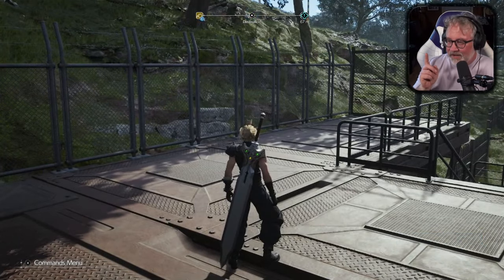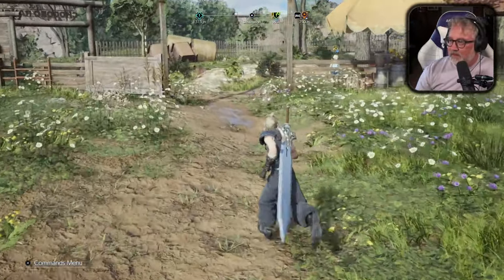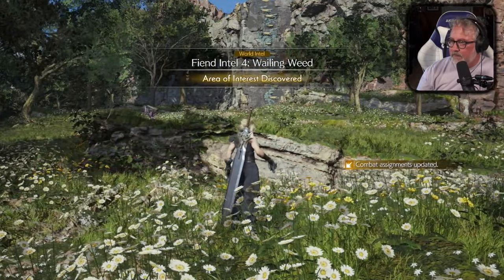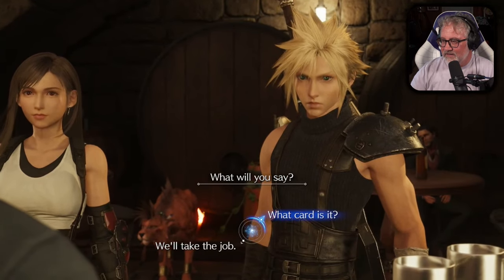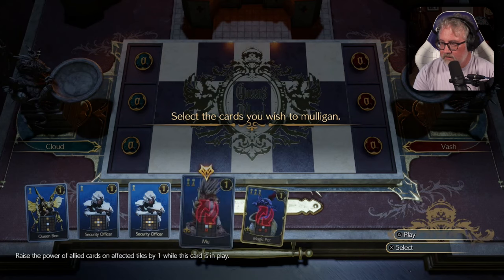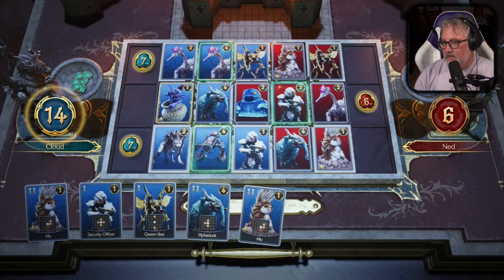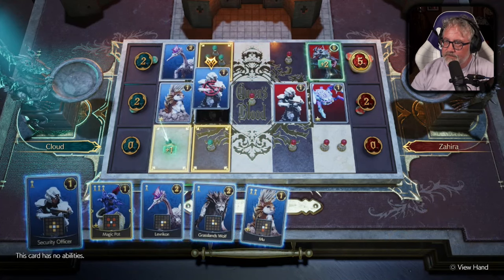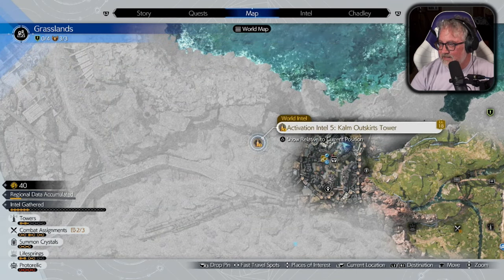WE GET TO RIDE A CHOCOBO!! | First Time Playing Final Fantasy VII Rebirth | Episode 3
So excited to ride a Chocobo and explore this amazing map!

0:00 - Intro
0:55 - Map Review
3:49 - Riding Piko
12:18 - Quest: Flowers from the Hill
15:20 - Cragshade Lifespring
22:35 - Remnawave Tower
27:43 - Fiend Intel: Wailing Weed
31:25 - Grasswastes Lifespring
37:24 - Quest: Lifeline in Peril
40:45 - Quest: A Rare Card Lost
1:01:01 - Queen's Blood: Ned
1:09:14 - Queen's Blood: Nene
1:16:55 - Queen's Blood: Zahira
1:26:39 - Queen's Blood: Virgil
1:34:34 - Closing Thoughts